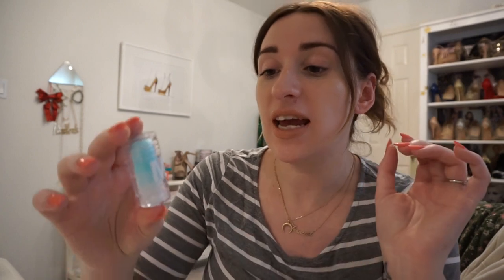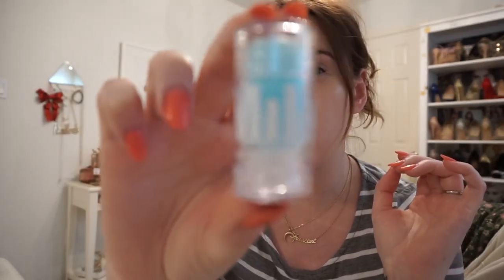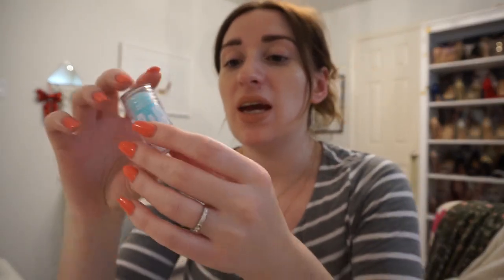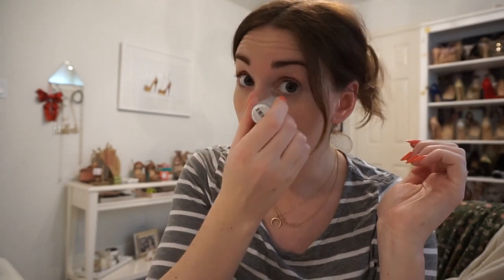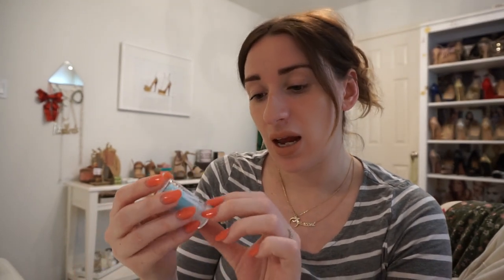MILK Make-Up Cooling Stick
Today I found this amazing buy in Sephora near the counter - cost only $14!!

It's by MILK Make-Up - A soothing sea water and firming caffeine gel stick for an instant boost of moisture. Infused with rich marine minerals, Cooling Water is a unique gel stick that feels refreshingly cool to the touch and provides instant hydration that lasts all day.